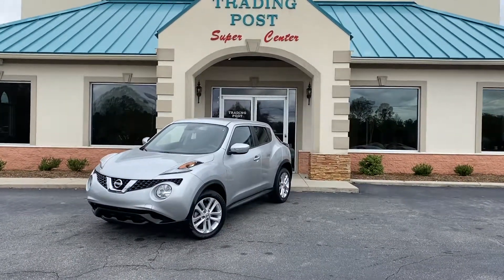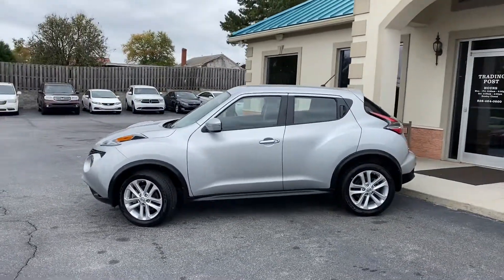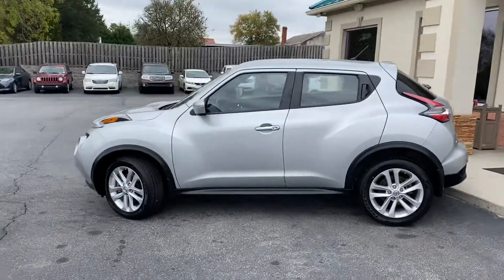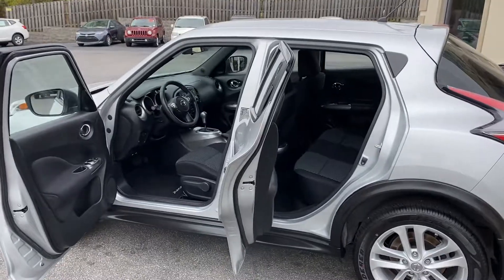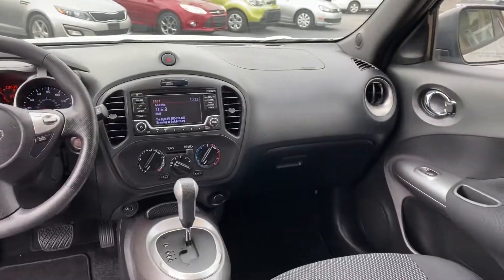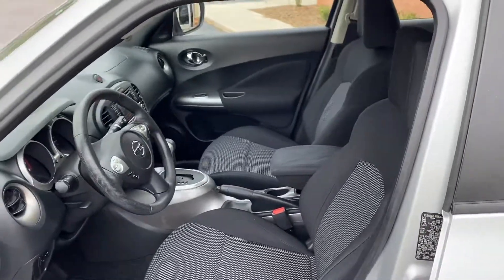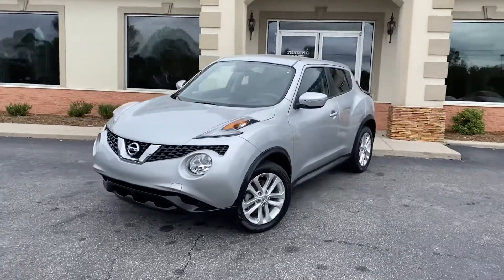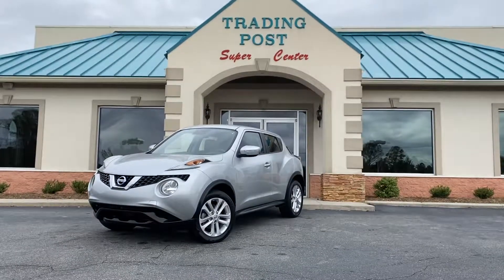C9808 2015 Nissan Juke SV